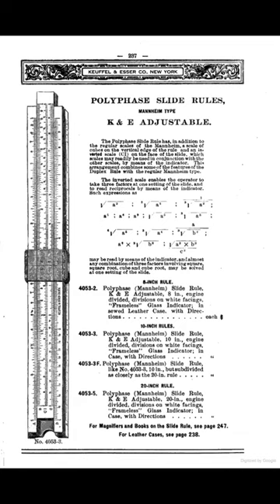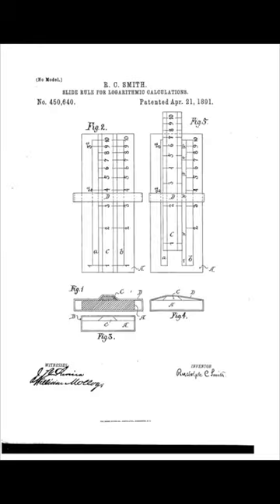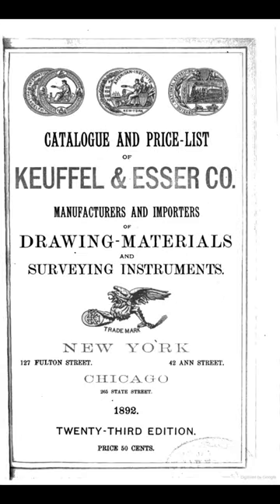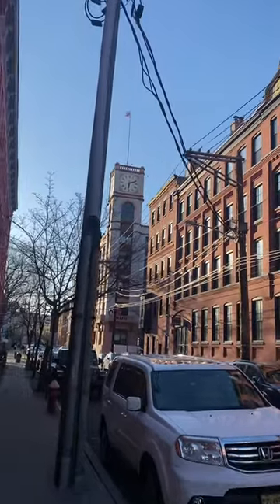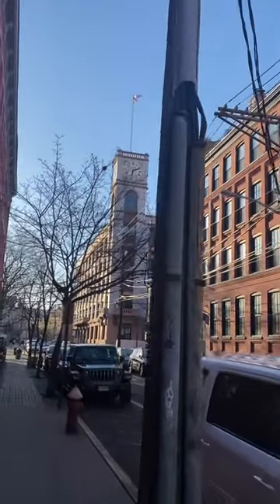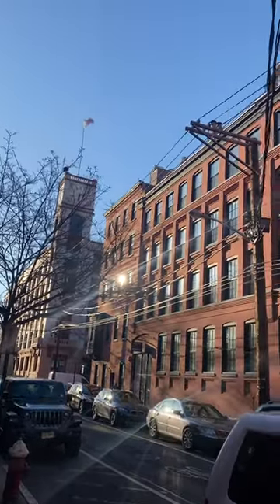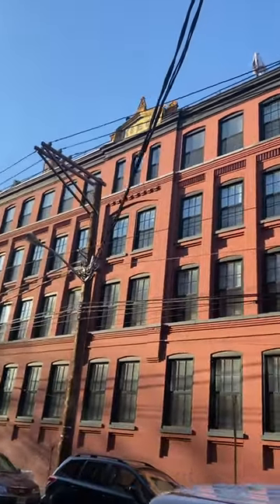No calculator for your math test? Use the Slide Rule